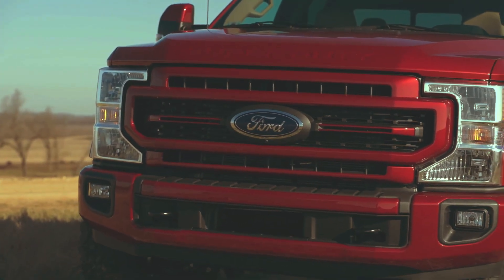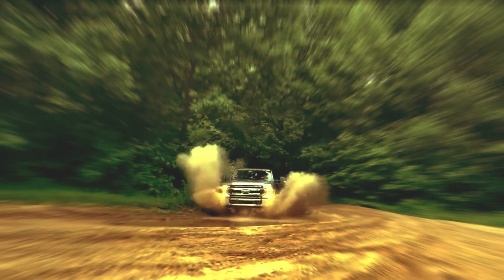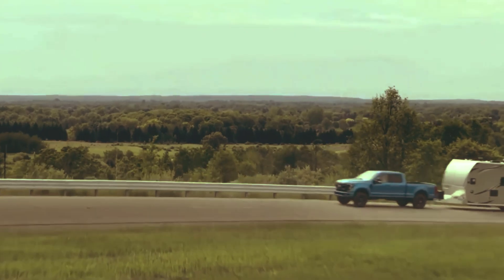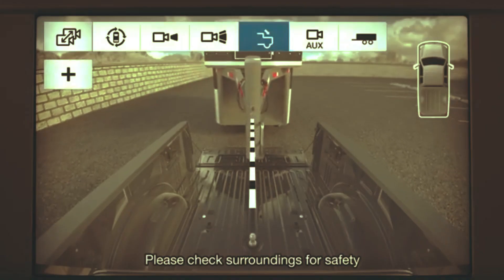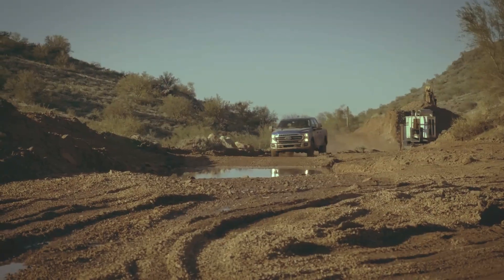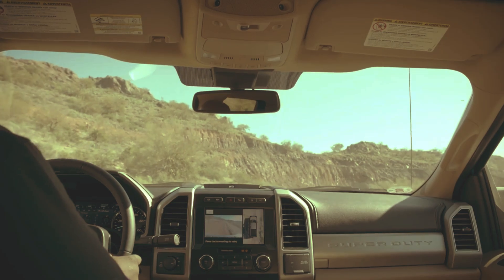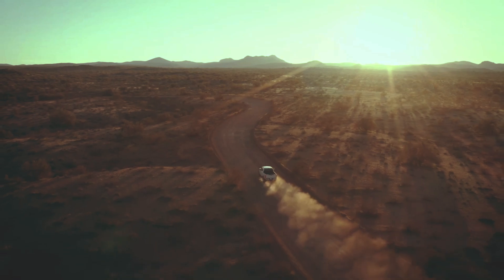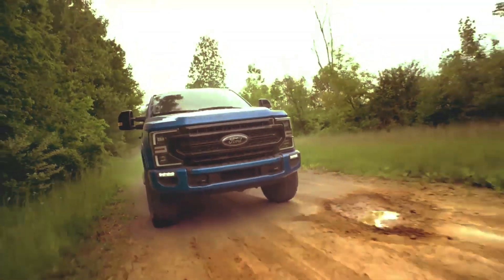"Refresh" New 2024 Ford Super Duty - F250,F350 This What We Know ?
hello everyone, In this video we're going to cover the leak front of the Ford Super Duty 2023 or 2024 model, engine upgrades, interior and release date, as well as renderings of our Super Duty and what we know so far. While the platinum trim gets a different grille and headlight design from other trims.

Welcome.